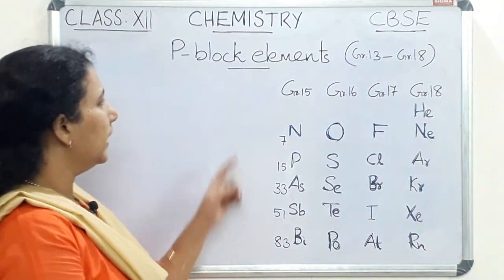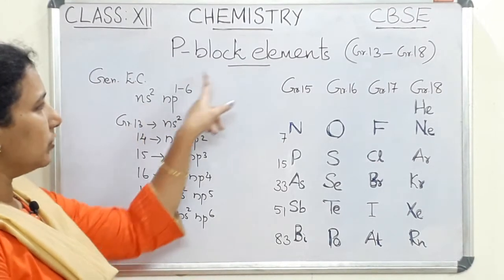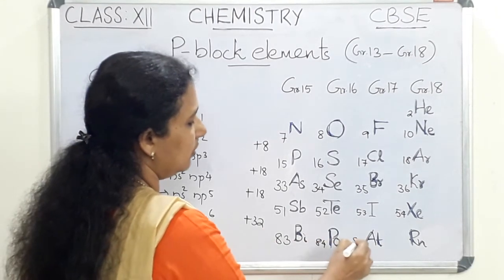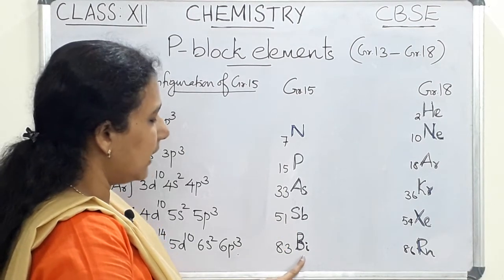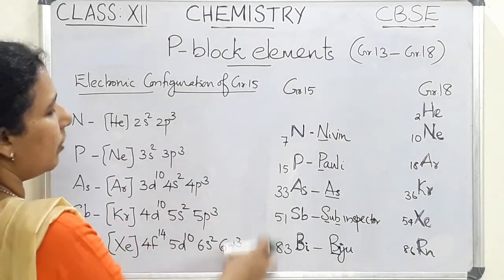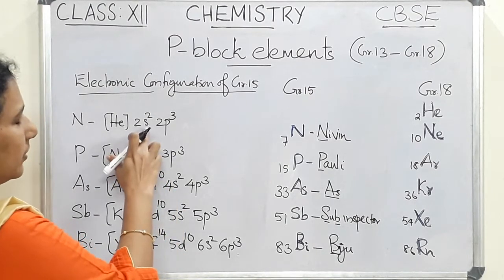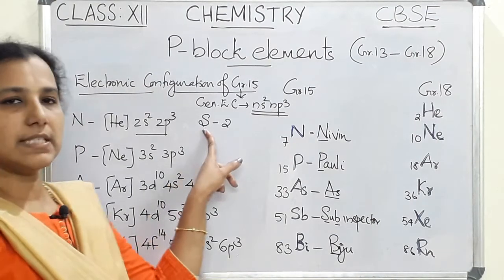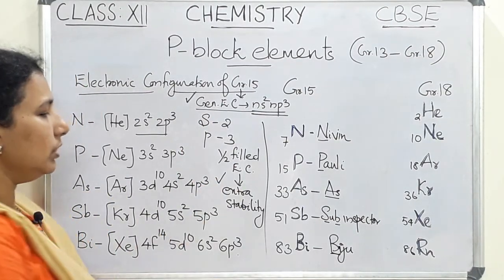P-BLOCK ELEMENTS (Gr.15)|Part.1|Class12|CBSE |NCERT |Chemistry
*gr.15 elements introduction
*electronic configuration